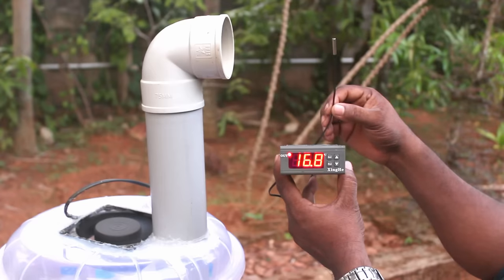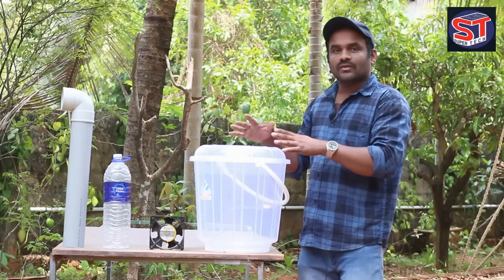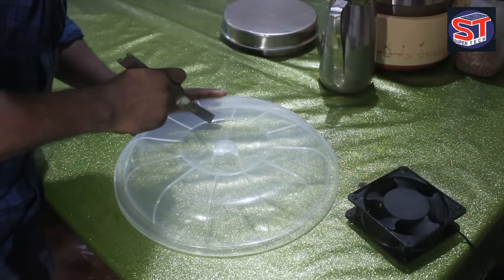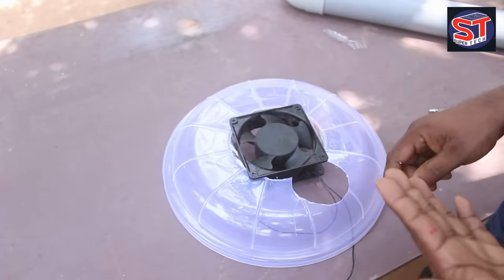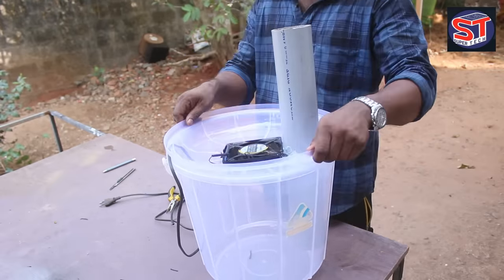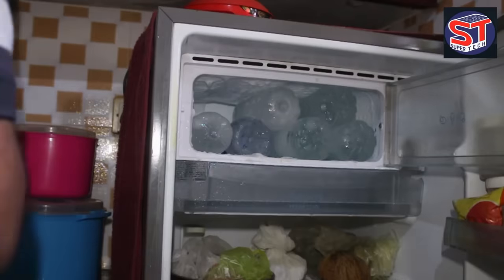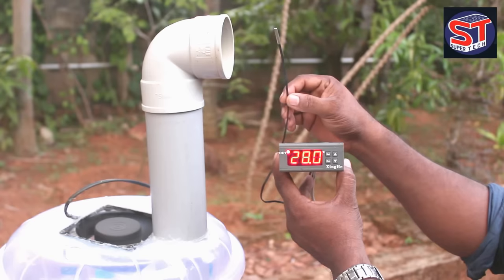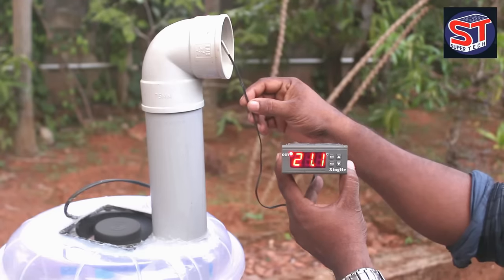air cooler ac air condition നിങ്ങളുടെ വീടുകളിൽ ഉണ്ടാക്കാം. ഈ ചൂടിലും നിങ്ങൾ തണുത്ത് വിറക്കും..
air cooler, AC, air condition. You can make an air conditioner in the most cost-effective way.
song use ncs  thanks.